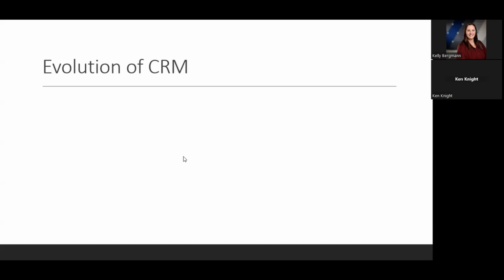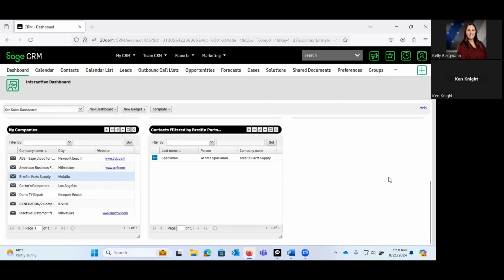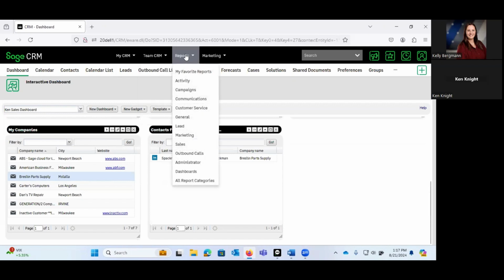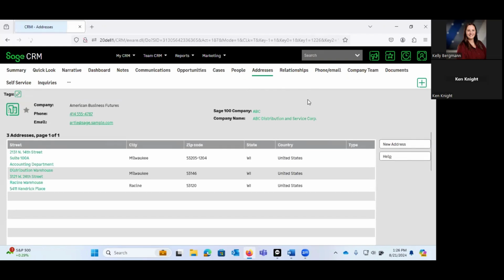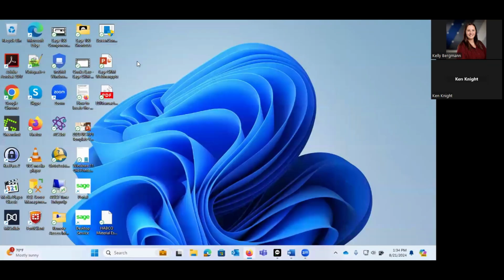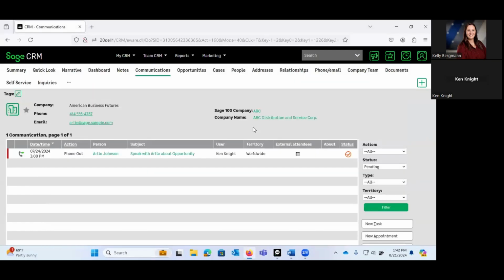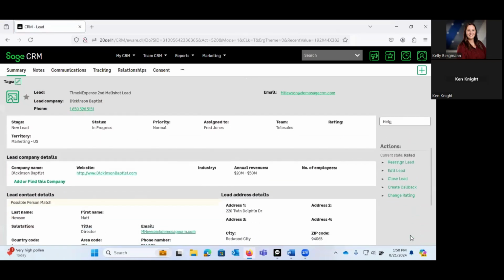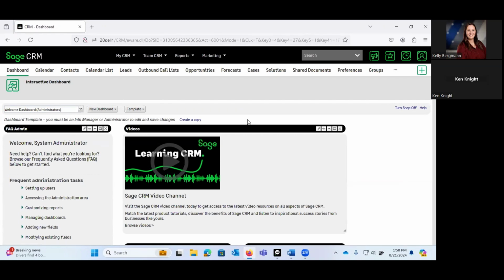Sage CRM - Back to Basics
Ever want to have all your sales and customer service folks on the same page? Want REAL numbers for your pipeline? Well, Sage CRM is your answer! Marketing, sales, customer service. it can do it all!